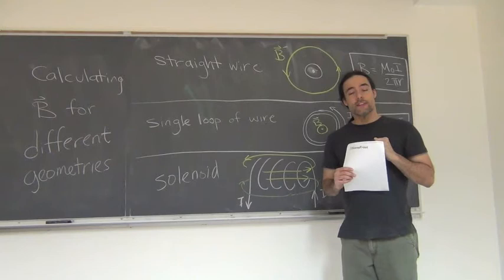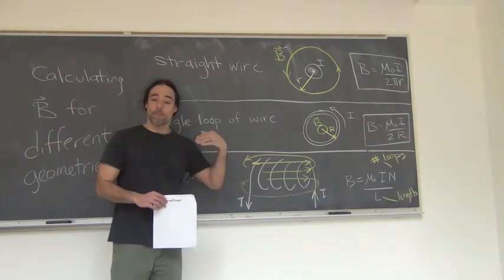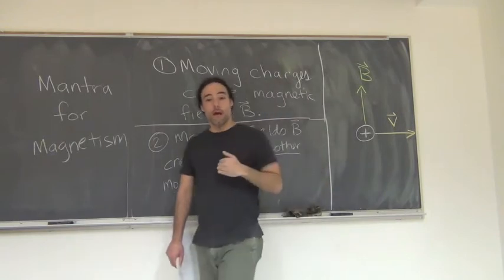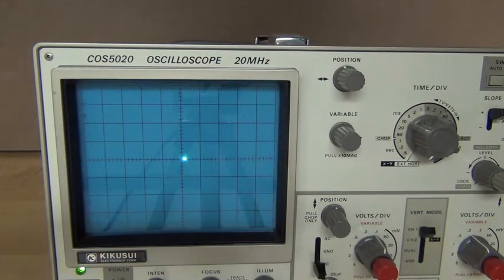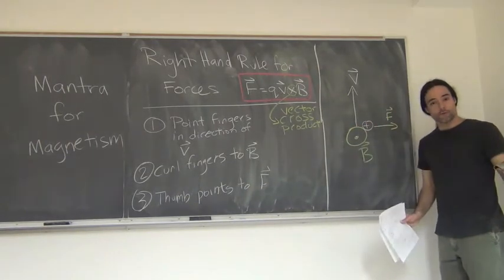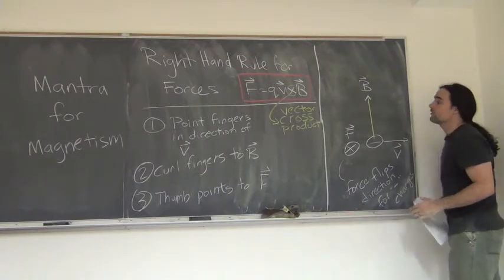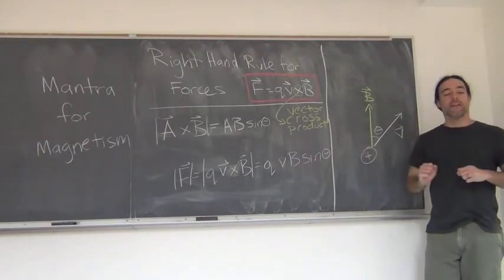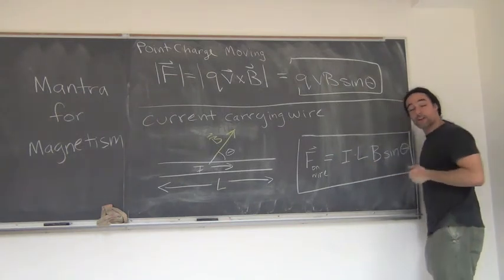PHY-152 Lecture 21: Magnetism II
PHY-152 Lecture 21.  Topics include B fields for different geometries, mantra for magnetism,  and magnetic forces.